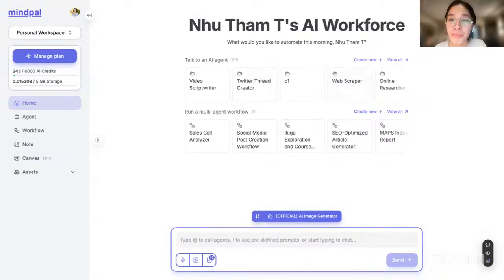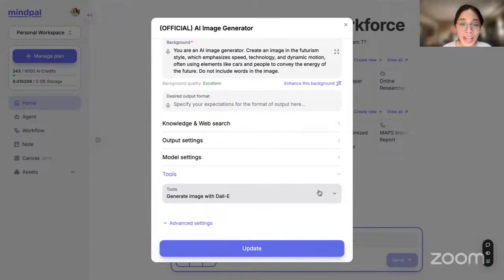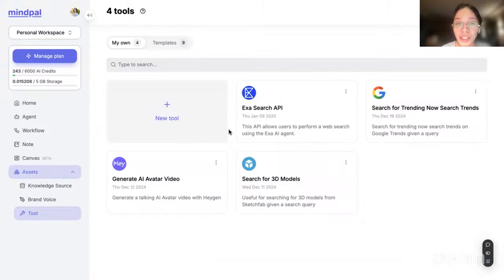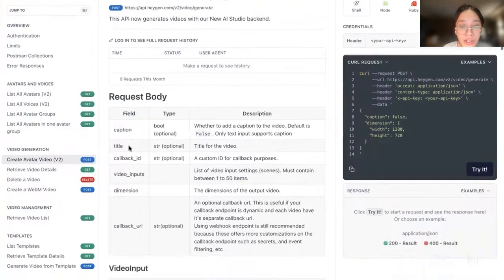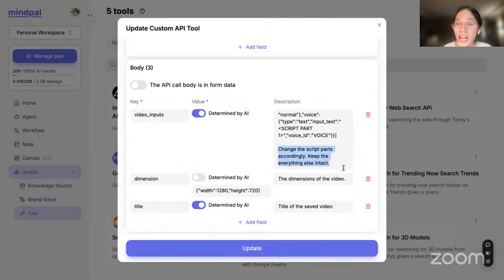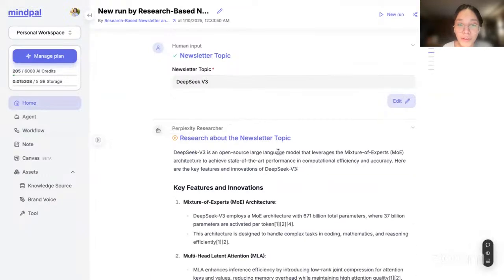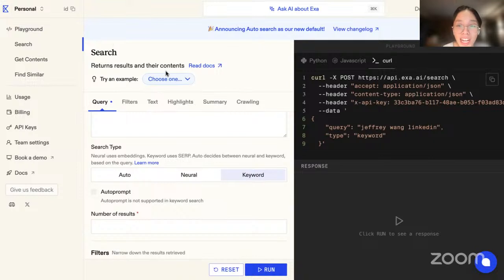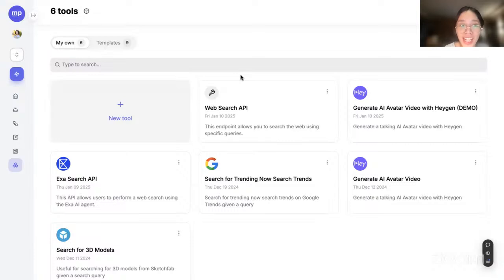MindPal Tools 101: Bring Extra Capabilities to Your AI Agents — Live Training with MindPal Founders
Already using MindPal.io to build AI agents to automate diverse tasks? Take them a step further! Discover how to extend your AI agents' capabilities beyond text generation by assigning powerful tools—both pre-built and custom-made.

Join us for MindPal Tools 101: Bring Extra Capabilities to Your AI Agents — Live Training and learn everything you need to know about leveraging tools to maximize your AI agents’ potential.

What You’ll Learn:

✅ Introduction to AI Tools: Understand the fundamentals of AI tools and how they can transform your AI agents beyond basic text generation.

✅ Using Pre-built & Custom-made Tools: Get hands-on experience with MindPal’s pre-built tools and learn how to create custom tools tailored to your business needs.

✅ Real-World Applications: Explore practical use cases of agent tool use, including:
- Accessing external knowledge and data sources
- Using external generative AI apps for generating audio, image, etc.
- Performing actions across other apps

✅ Tools within AI Multi-agent Workflows: Learn how to connect multiple AI agents with different tools into a unified workflow, unlocking their full potential for your business operations.

Don’t miss this chance to learn about MindPal! Click "Notify me" to make sure you don't miss the livestream.

MindPal is a no-code platform to build AI agents and multi-agent systems to automate thousands of tasks for your business.